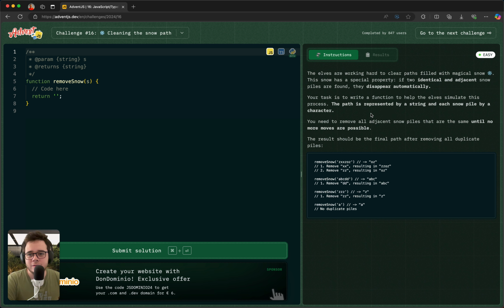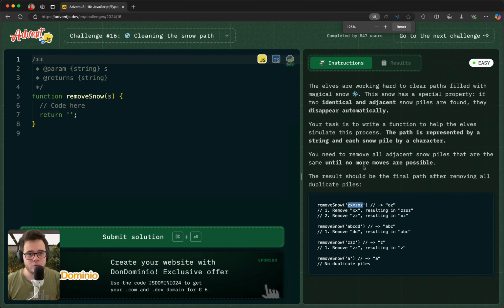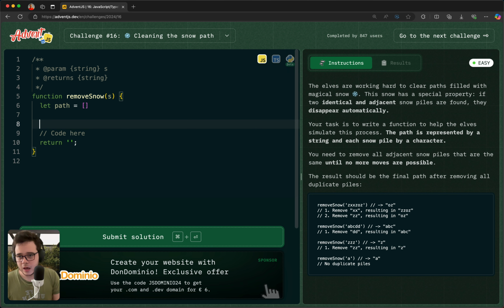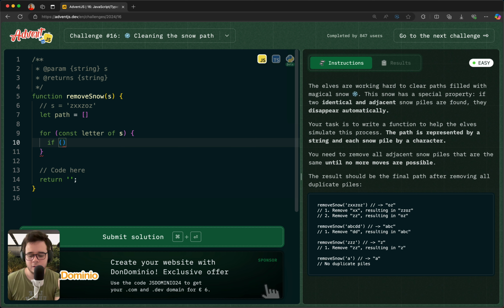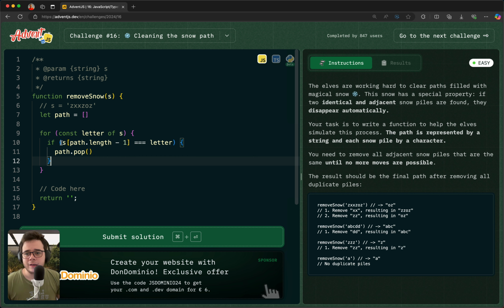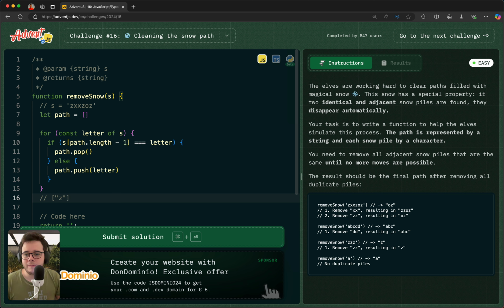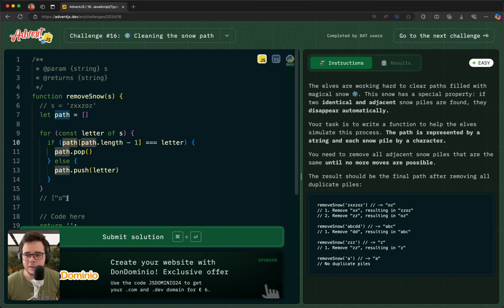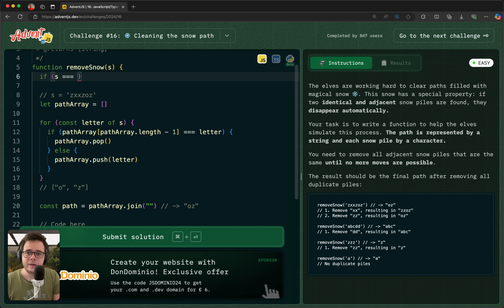Adventjs.dev 2024 (Midudev) - Challenge #16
Alexi Action-Darkness (Dream Pop)
Alexi Action, teefnbl-Passion Synthwave
Alexi Action & teefnbl-Ghost (Synthwave remix)